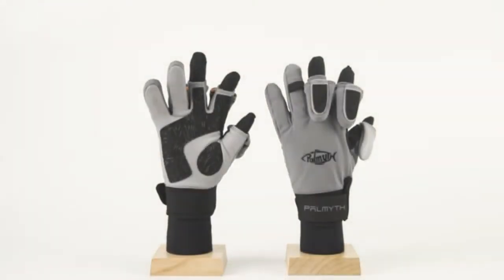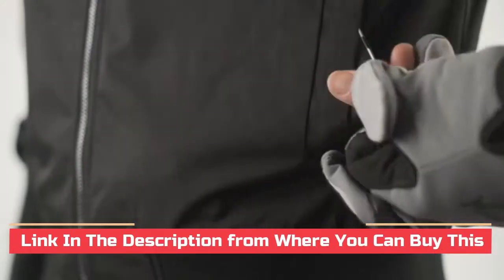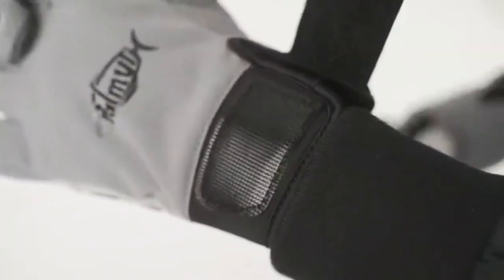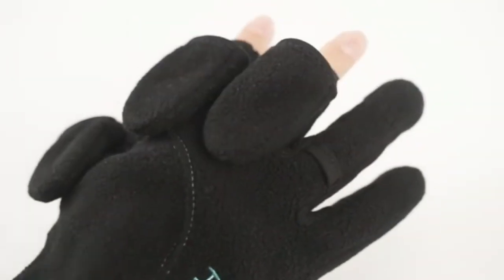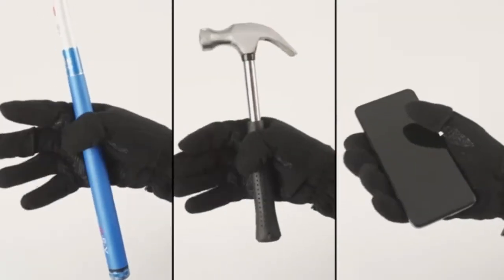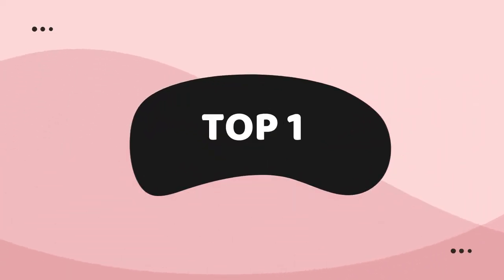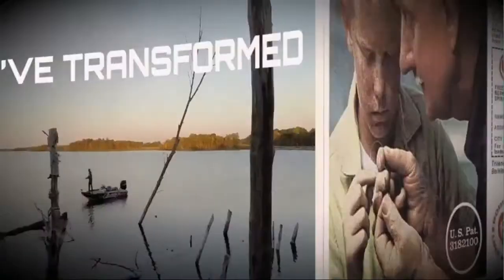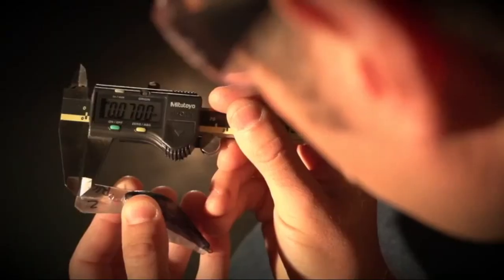TOP 3: Best Fishing Gloves for Cold Weather Winter 2021 | for Men and Women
3. Palmyth Flexible Fishing Gloves Warm for Men and Women Cold Weather

Amazon US

2. Palmyth Magnetic Fleece Fishing Gloves Convertible 3 Cut Fingers Ice Fishing

Amazon US

1. Berkley Coated Fishing Gloves, Blue/Grey

Amazon US